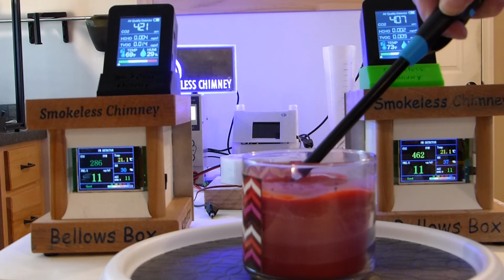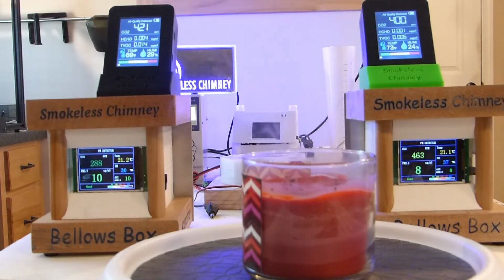Air quality meters tested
New technology in air quality measurement has resulted in several new air quality monitors.
Recent testing shows wide variation in readings. We show that some reading are simply not believable.

The main problem we see is the upper meters may read TVOC and Formaldehyde (HCHO), also called methanal just fine. We normally don't have high levels in our homes.

It is the CO2 readings that we don't trust. We find these readings misleading.